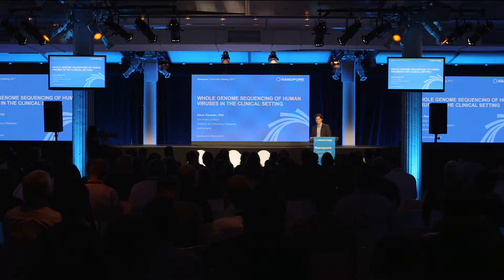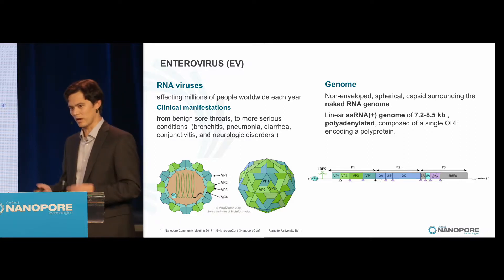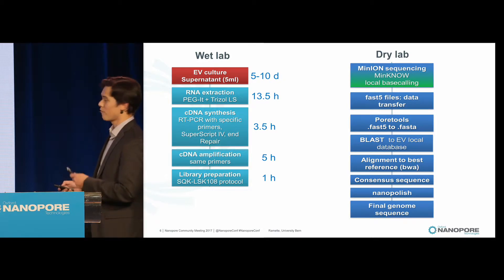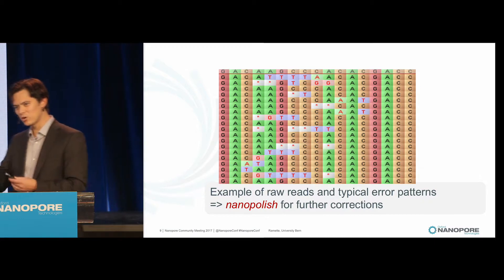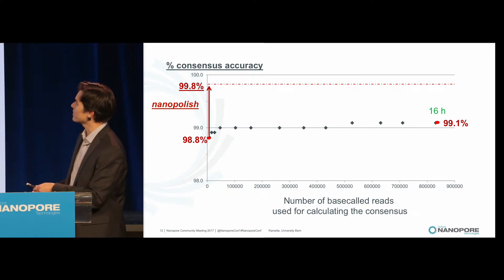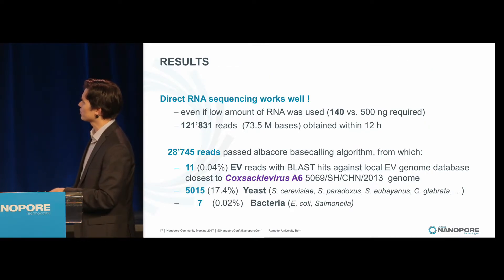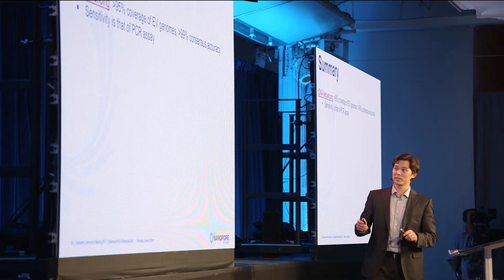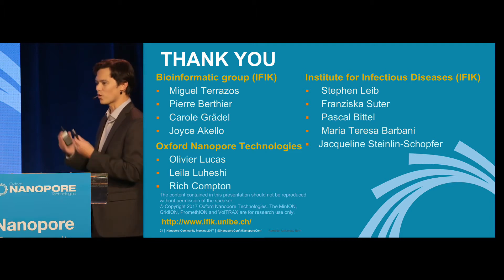Alban Ramette│Applications of nanopore sequencing to whole genome sequencing of human viruses in the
PCR-based detection is still the most commonly used method for routine identification of viruses of clinical importance, and this approach is often complemented by Sanger sequencing for further genotype determination. Yet, point mutations and recombination events that occur frequently in the genomes of human viruses can potentially lead to false negative results when PCR-based techniques are uniquely used. Here, we developed a set of assays based on Oxford nanopore technologies to obtain whole genomes of enteroviruses (RNA viruses) from clinical samples. We will present our conclusions about direct RNA sequencing vs. indirect sequencing of RNA (via cDNA synthesis and sequencing), in terms of costs, turnaround time, accuracy, and types of foreseen applications in the clinical setting.